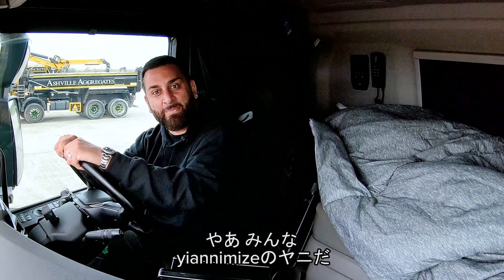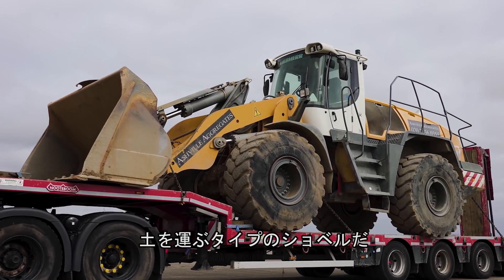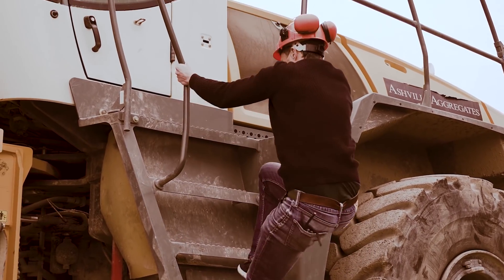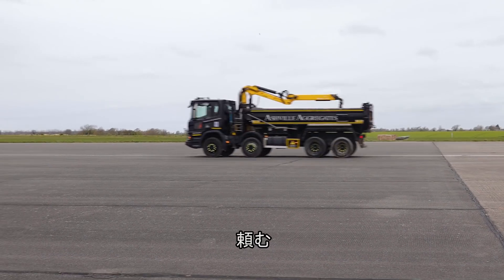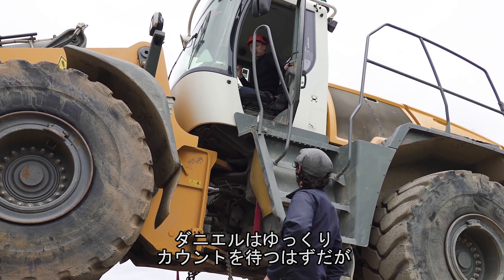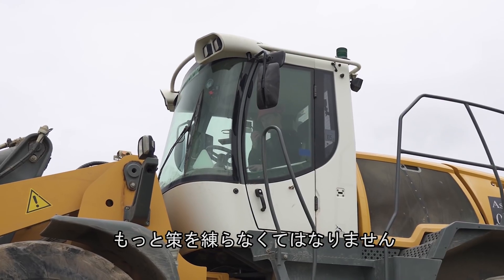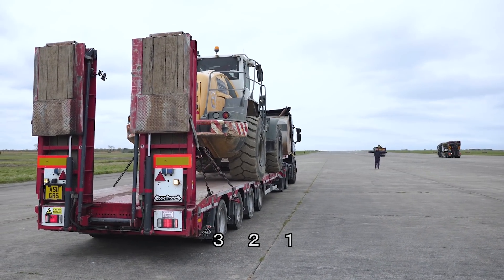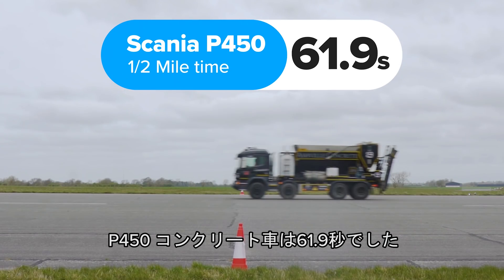【ドラッグレース！】スカニアの工事用トラック3台が対決！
スカニアの工事用車両のドラッグレースの時が来ました！

大きなショベルカーをけん引しているスカニア R500に、P410 クレーン車、P450 君クリートミキサー車が集結しました。これら３台がゼロヨンで火花を散らします！

この３台は今までのドラッグレースで一番重い部類に入りますが、 似たようなトラックではあるので、接戦になることが期待できます。勝つのはダニエルが乗るP410 クレーン車でしょうか？それとも、マットとヤニが乗るショベルカーをけん引するP500が一位を奪い取るのでしょうか？

どうなるかを知るにはレースするしかありません。最後の結末を乞うご期待！